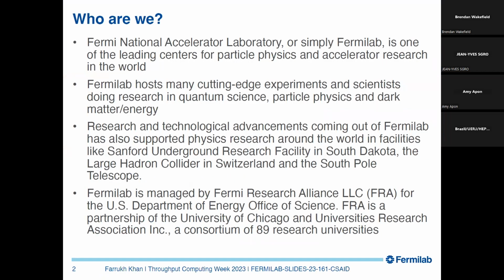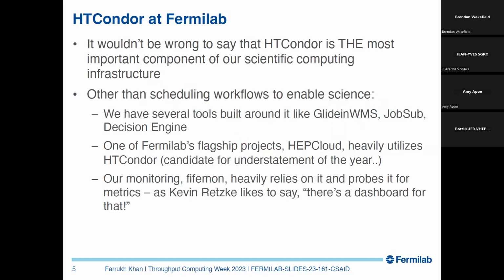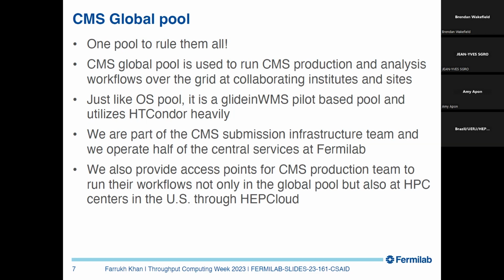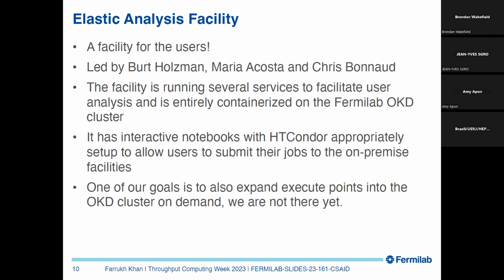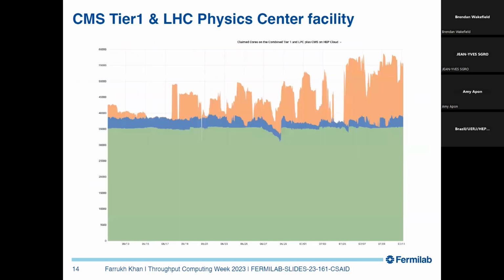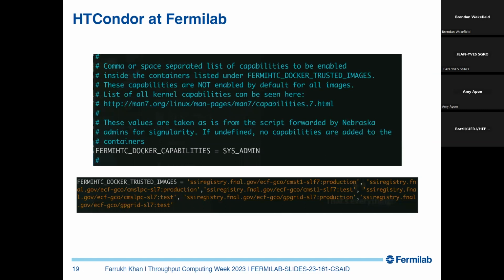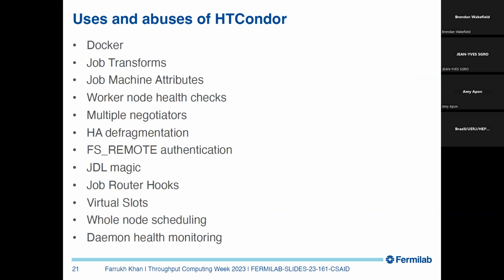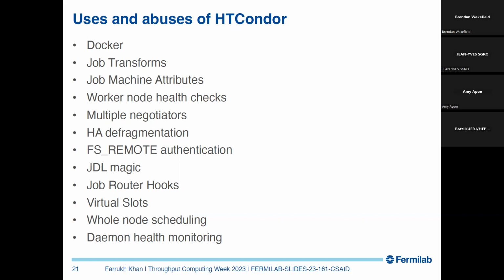HTC23 HTCondor at Fermilab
Farrukh Khan discusses HTCondor at Fermilab. He explains what the Fermi National Accelerator Laboratory (Fermilab) is, as well as HTCondor's position in the lab. Khan then explains the CMS and Dune global pools, as well as different facilities in Fermilab.

All talks, speakers, and materials from HTC23 All materials from past HTC Weeks and European Workshop Meetings